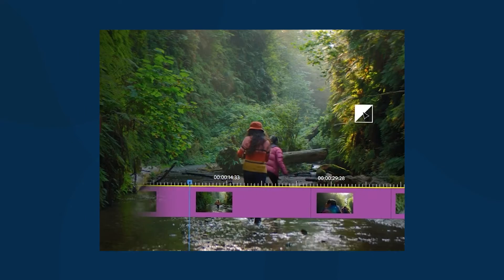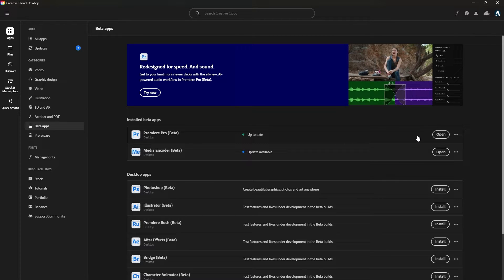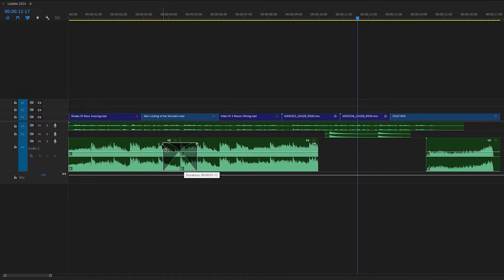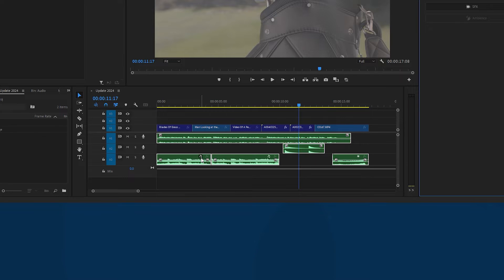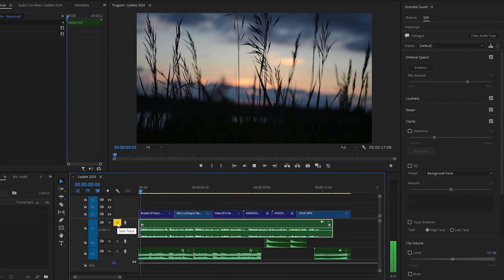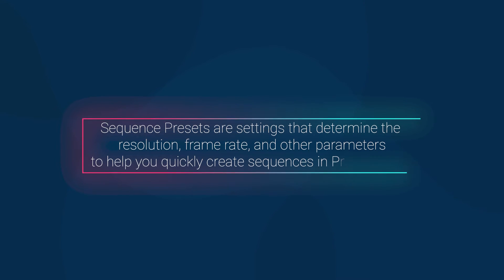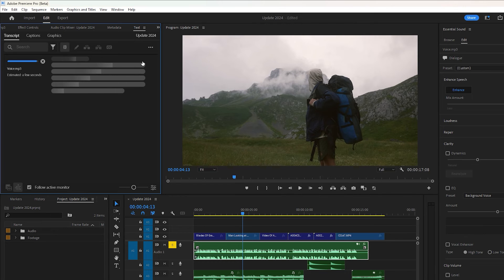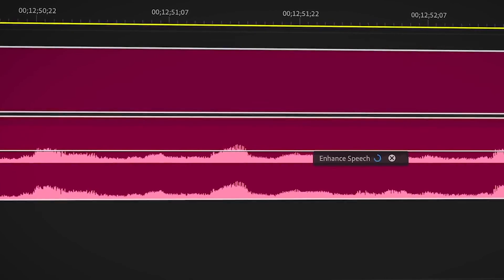Premiere Pro 2024 Update - New Features and Improvements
Premiere Pro 2024 update is now available. In this video, I'll showcase the new features and enhancements in Premiere Pro 2024. Whether you're looking to enhance speech quality, create seamless audio fades, utilize audio tagging, experience a 5X faster timeline, engage in text-based editing, recover projects effortlessly, export your videos to TikTok, use color fonts and emojis, or work with new camera formats, this update caters to everyone's needs.

Chapters
00:00 Premiere Pro 2024 update
00:27 How to download the beta version
00:50 Audio Fades
01:46 Audio auto-tagging
02:23 Enhance Speech
03:11 5x Faster Timeline
03:21 Sequence Preset
03:54 Text Based Editing
04:29 Other Updates